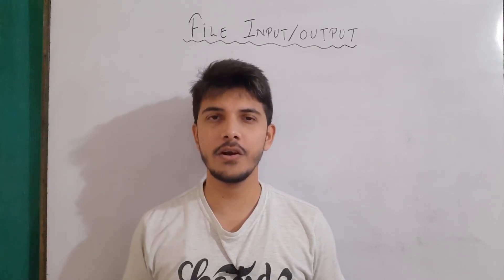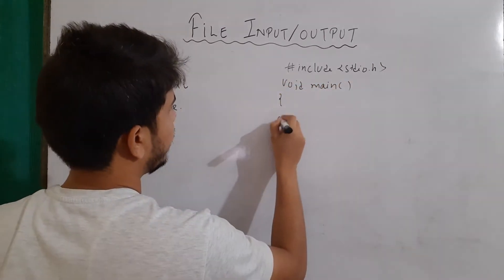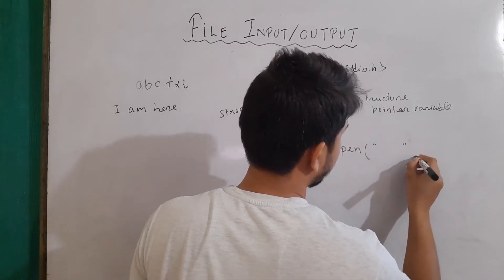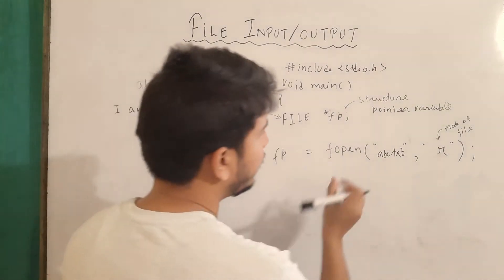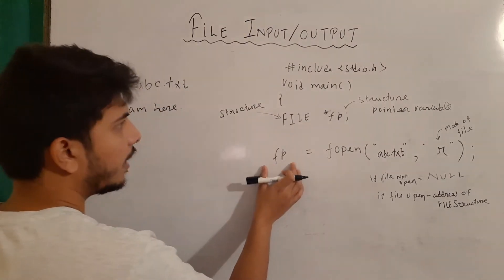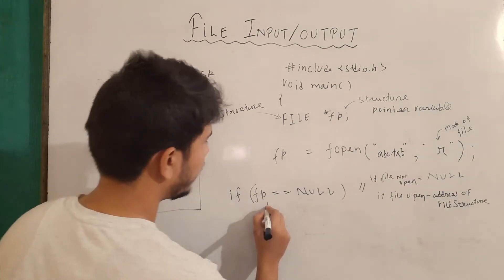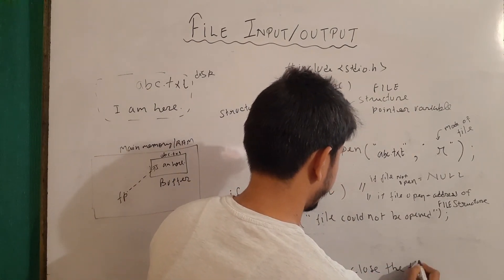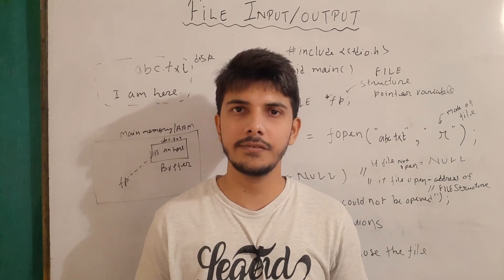introduction to file handling in c | file input output in c programming : part 1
Hello guys , in this video I had talked about the introduction of file input output in c programming language.File input output is also termed as file handling and file operations . Topics covered in this video are :
- file input output in c programming
- FILE structure in c
- FILE pointer in c
- use of FILE structure in c
- fopen() and fclose() function in c
- basic architecture of file operations
- file handling in c programming
- file operations  in c programming
- examples on file handling